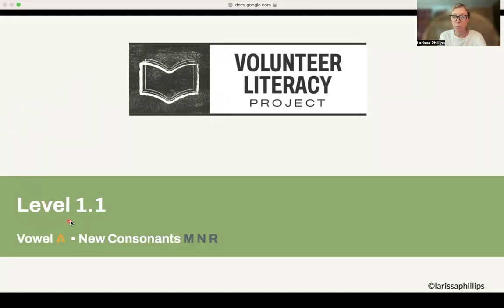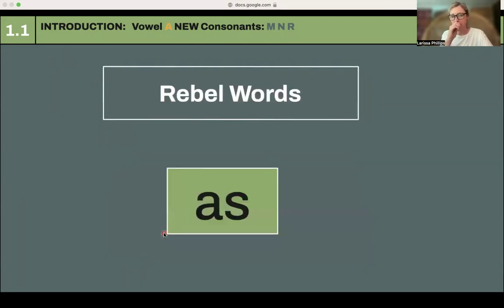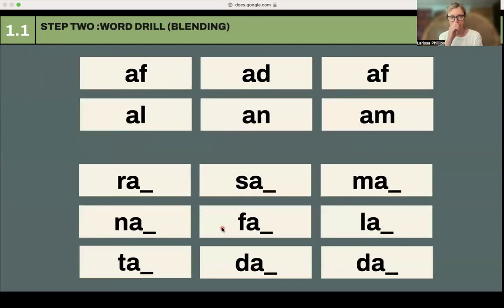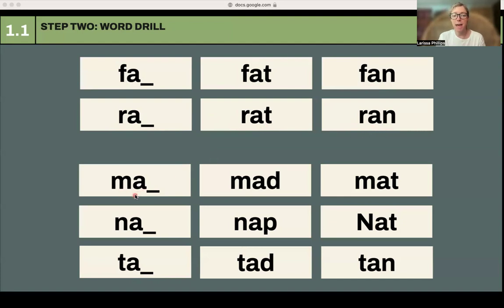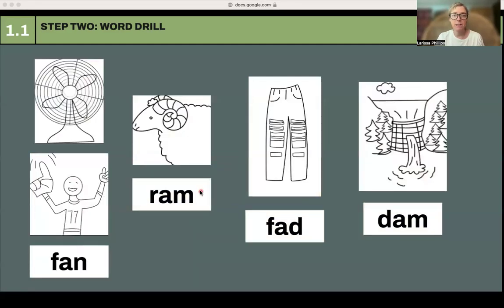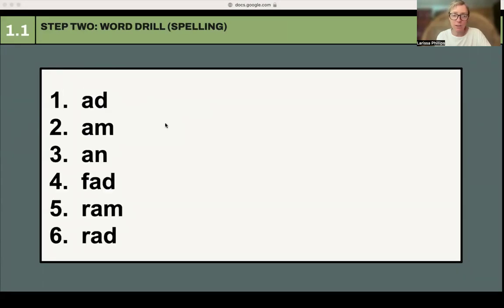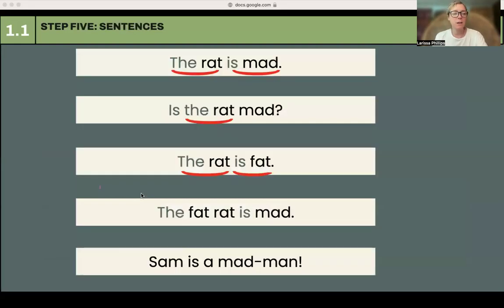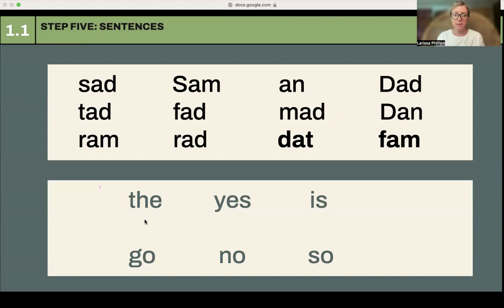Volunteer Literacy Project: LESSON 1.1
Are you an adult who wants to be a better reader?
This is lesson 1.1.
If you haven't done the introductory lesson, do that first.